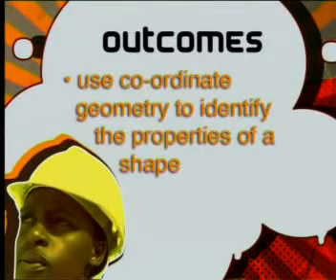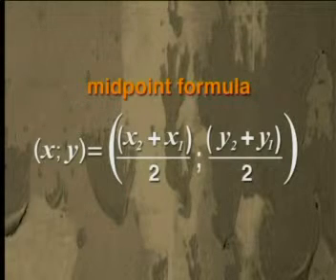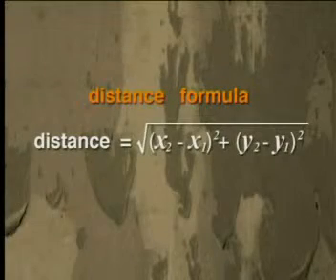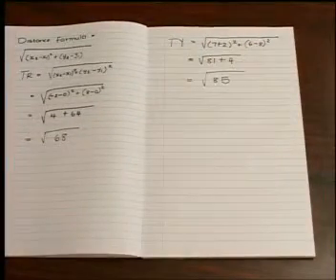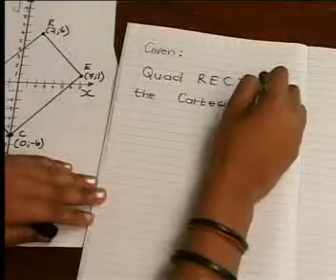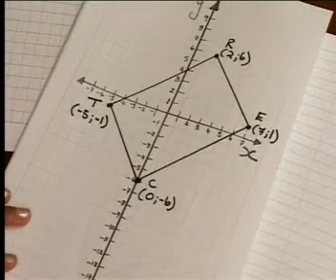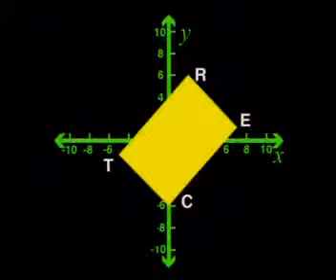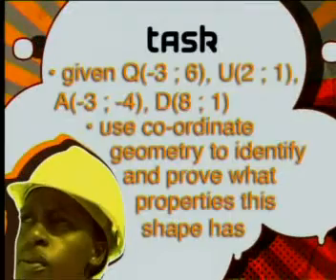Mathematics - Investigating Geometry II: Proofs in Co-ordinate Geometry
This is the 6th lesson in the series, "Investigating Geometry II." This lesson demonstrates how to use co-ordinate geometry to identify the properties of a shape and eminds learners that co-ordinate geometry is about points, lines and shapes on the Cartesian plane.